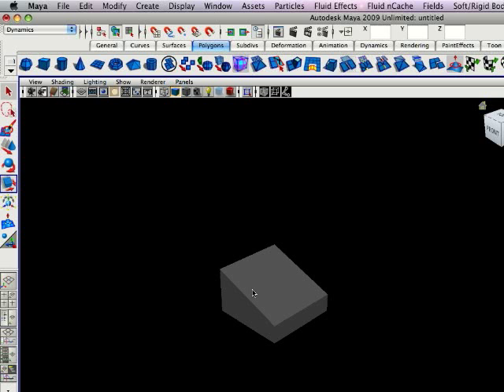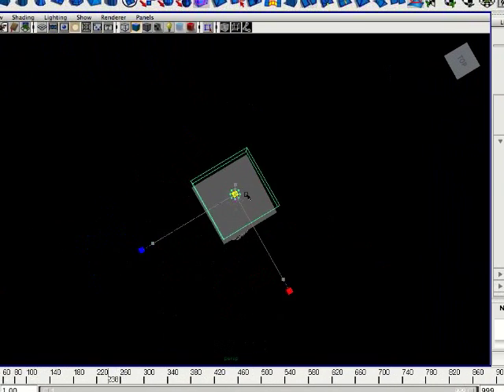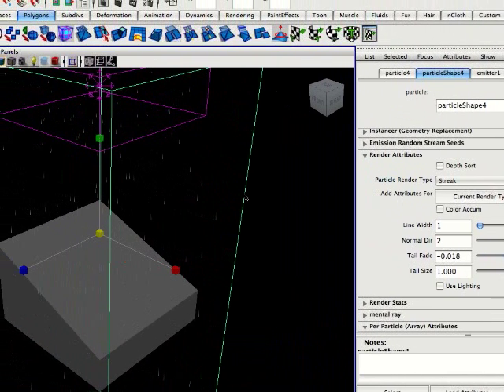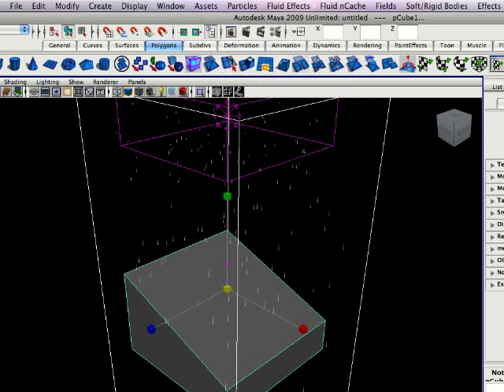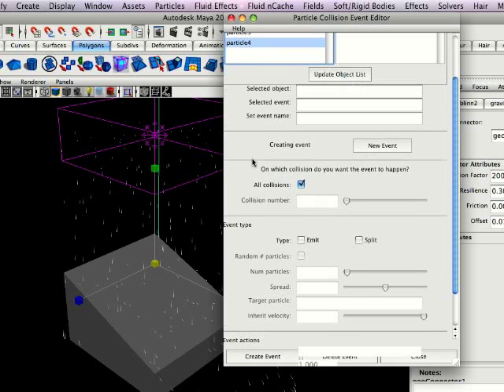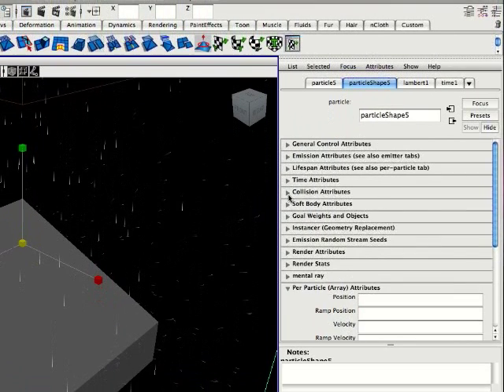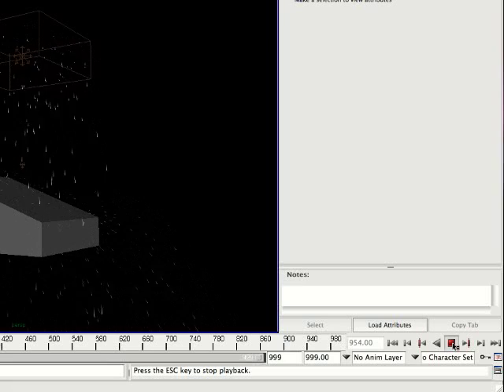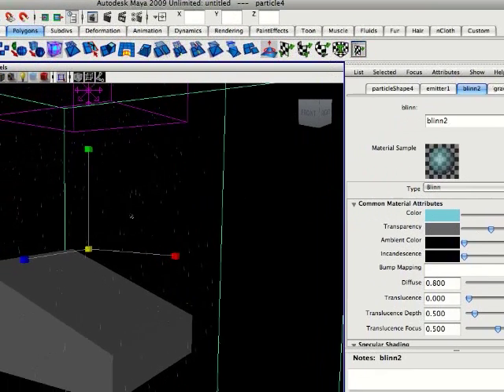Realistic Rain - Maya nParticles Tutorial - Maya Tutorial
Maya nparticle tutorial . Struggled a little bit on this one, but it is a neat way of creating rain that can also splatte